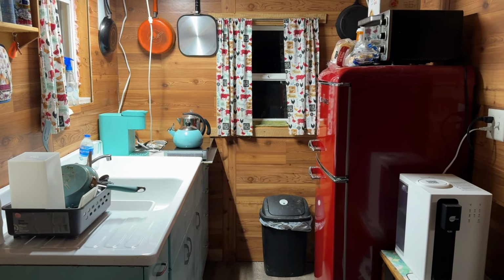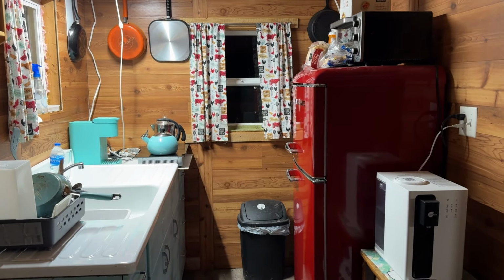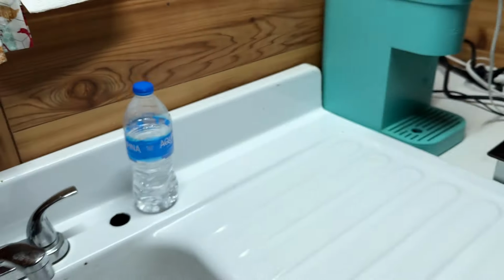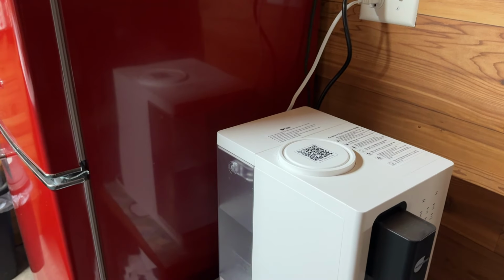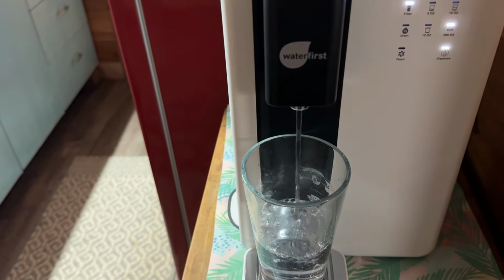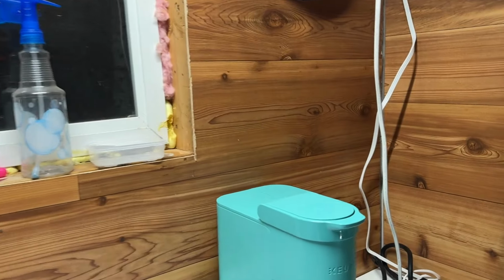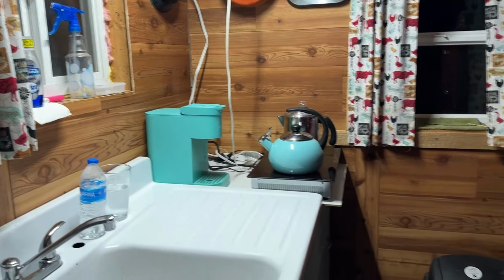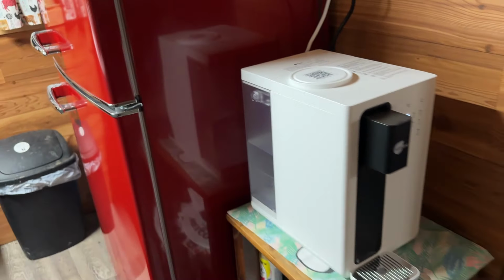How I Filter Drinking Water from Rain Water Catchment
Demonstrating my countertop Reverse Osmosis Water Filter system for filter the water from my rain catchment system at the cabin.

Mailing Address -
Joe Waller
8552 Cupyk RD